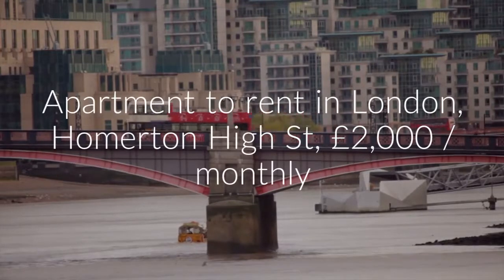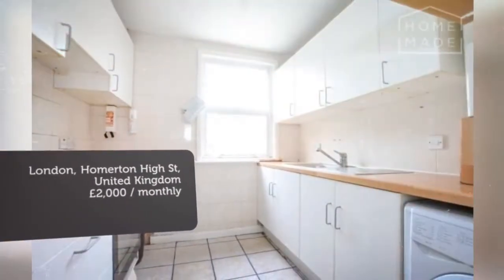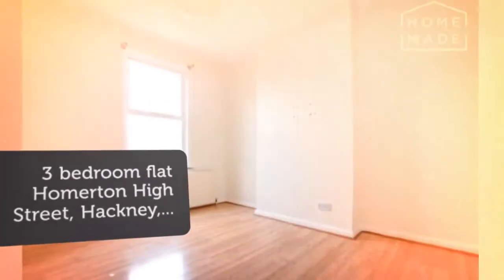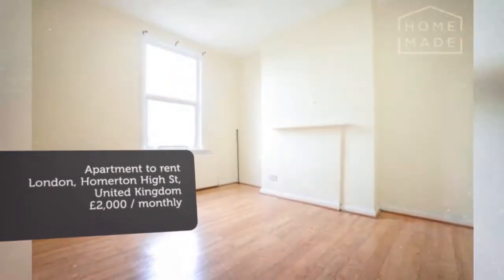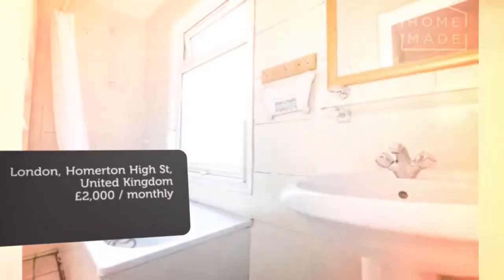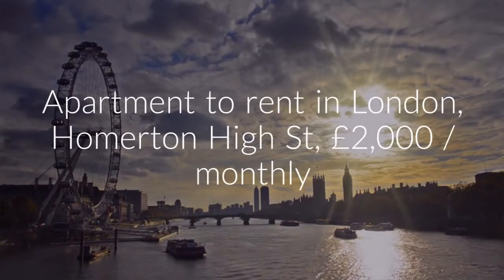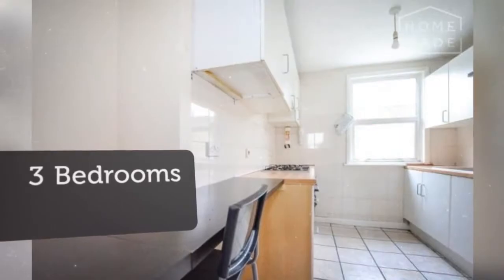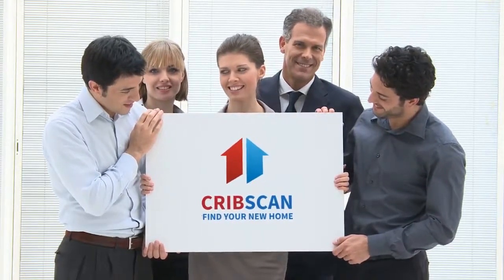Apartment to rent in London, Homerton High St, £2,000 / monthly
3

London, Homerton High St, United Kingdom

REF56050
3 bedroom flat
        Homerton High Street, Hackney,...